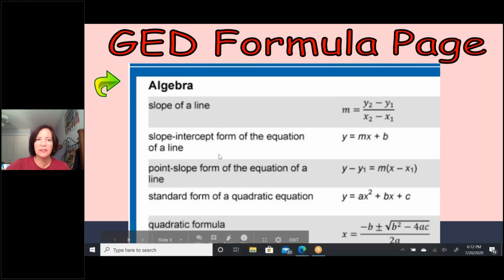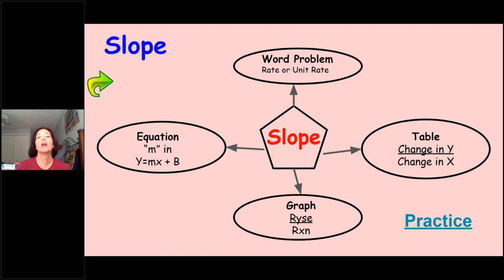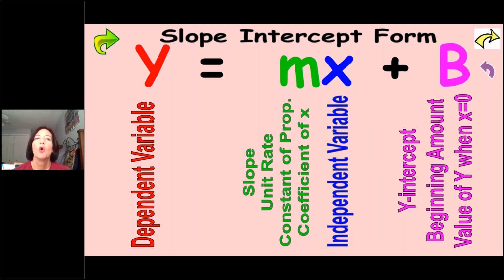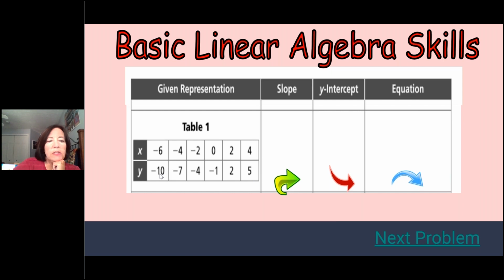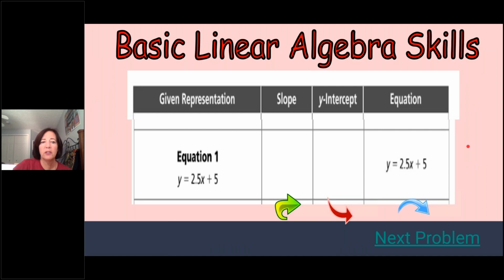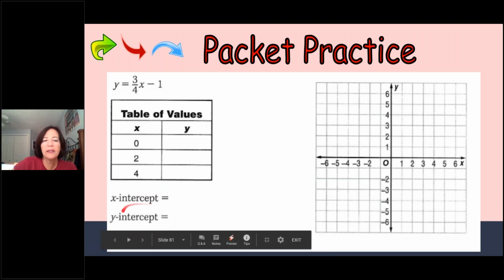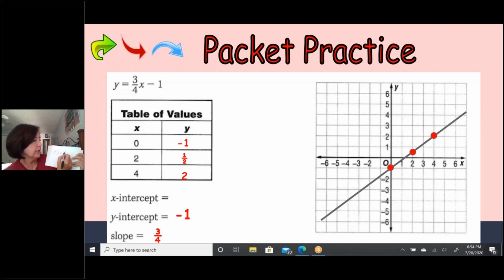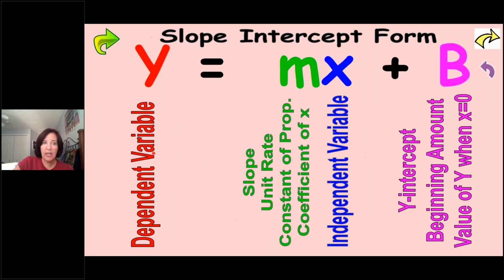Lesson | Algebra Practice Problems Pt 2